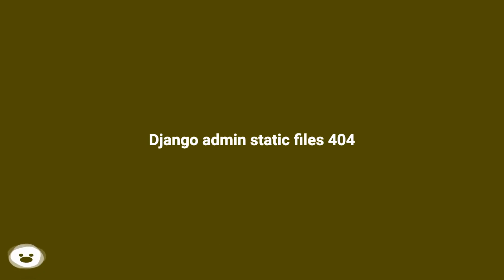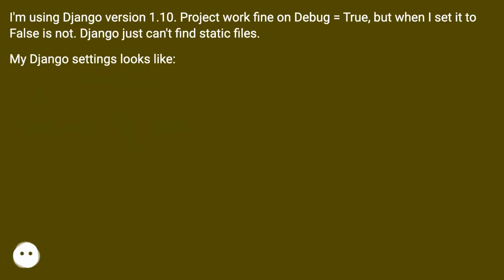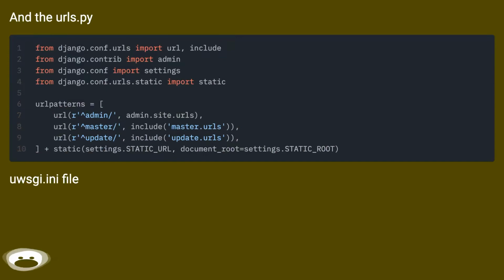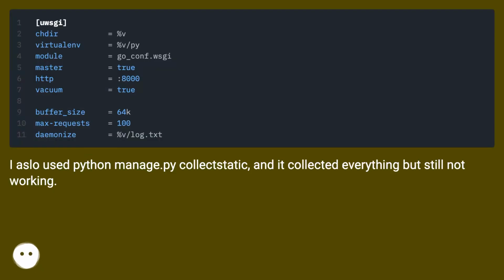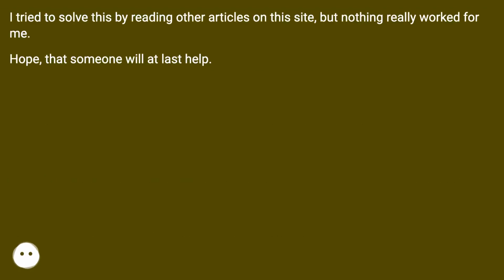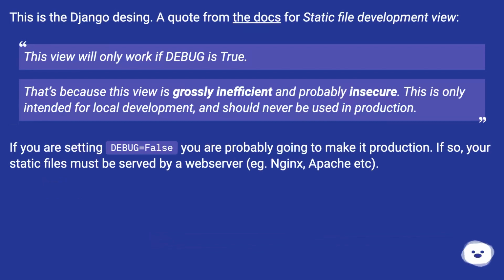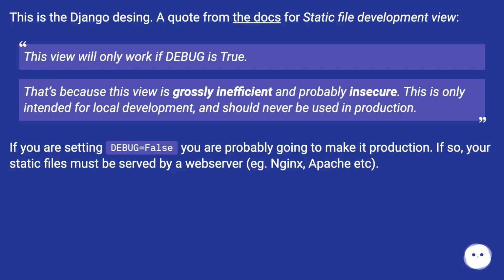Django admin static files 404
Chapters
00:00 Django Admin Static Files 404
01:19 Accepted Answer Score 12
01:54 Answer 2 Score 1
02:09 Thank you